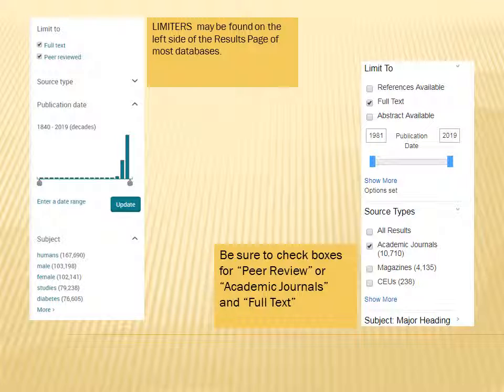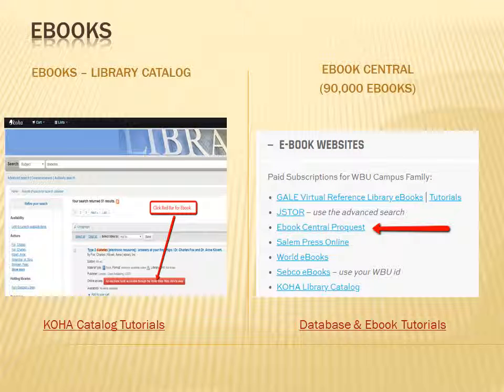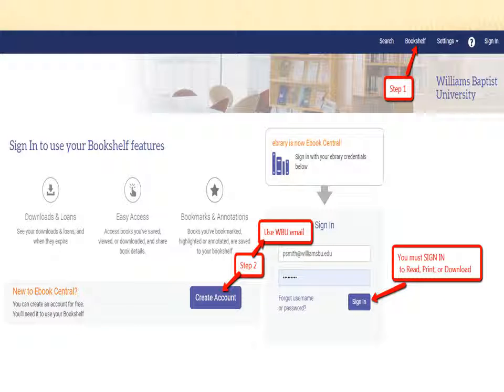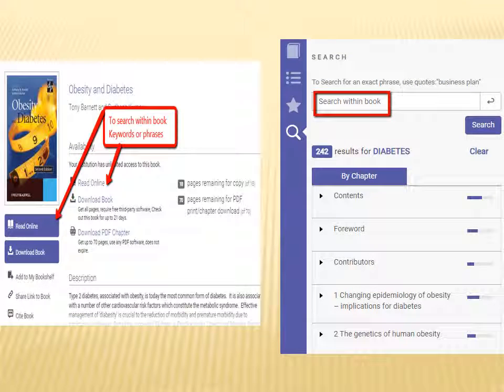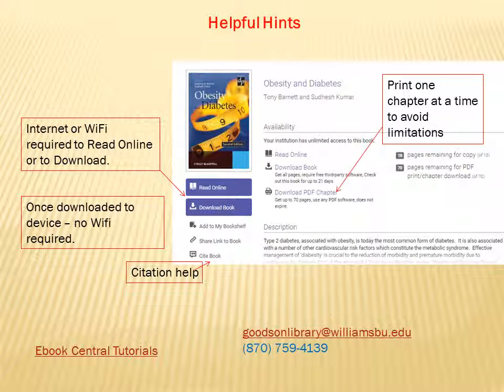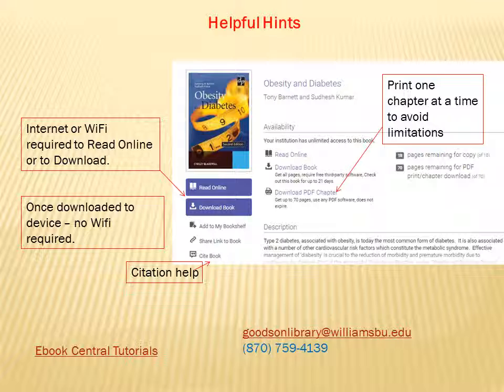Basic Human Nutrition tutorial3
Felix Goodson Library tutorial for Basic Human Nutrition research assignments.  How to access medical subject databases and eBooks.